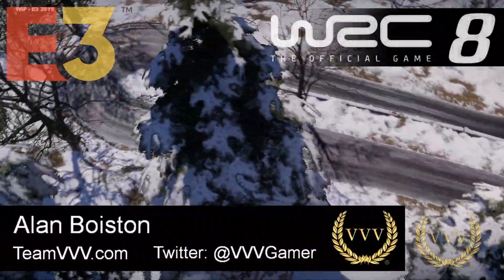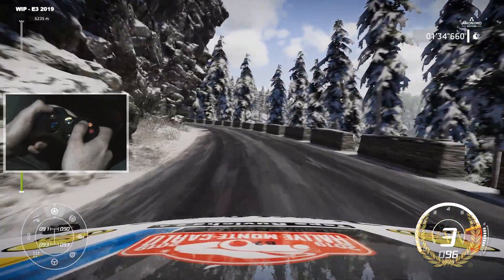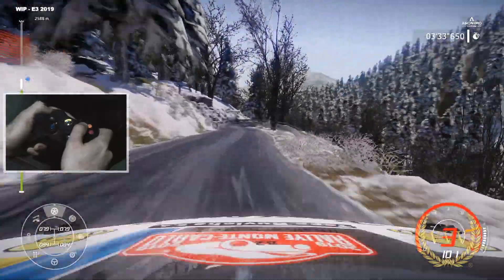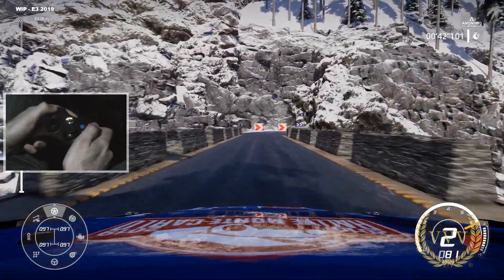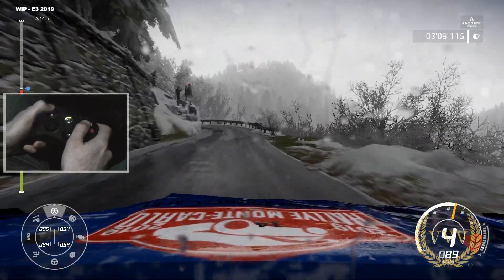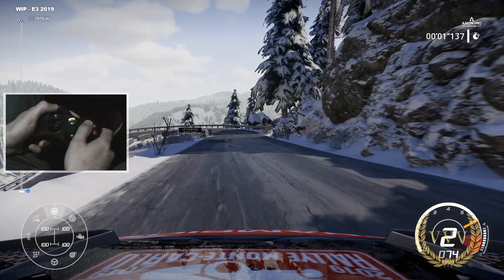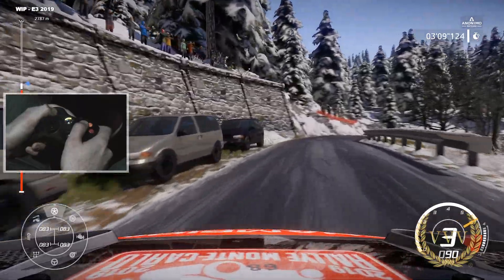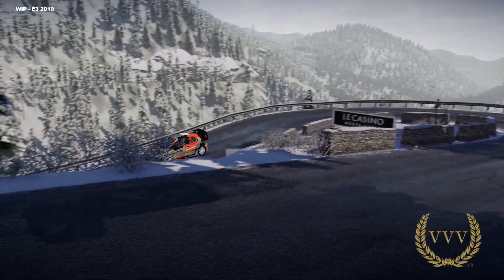WRC 8 Gameplay - E3 2019 Part 2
A big part of refining the handling in WRC 8 has been making the game play well on both a wheel and controller. This forms as the first of several videos looking at the improvements made to controller input as well as a sneak peek at the impressive dynamic weather.

OTHER LINKS

MEMBERS